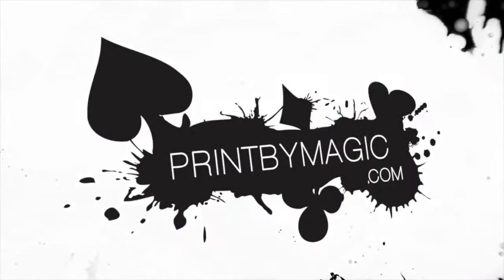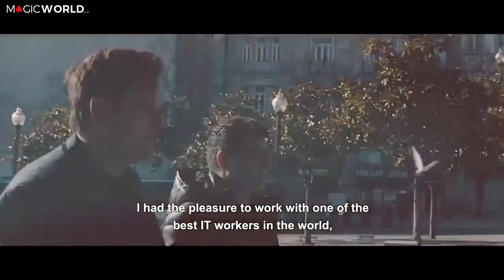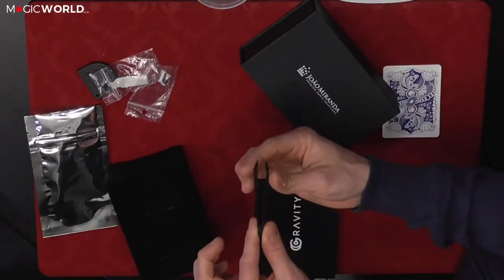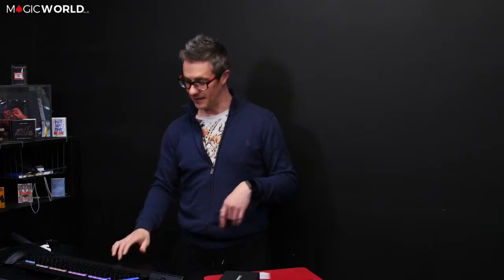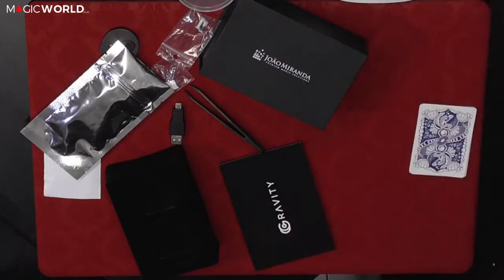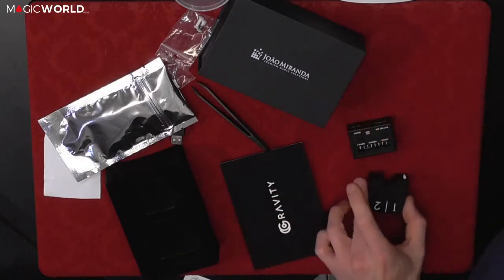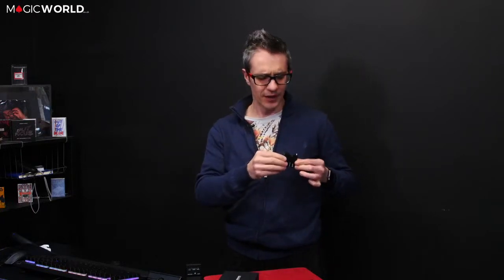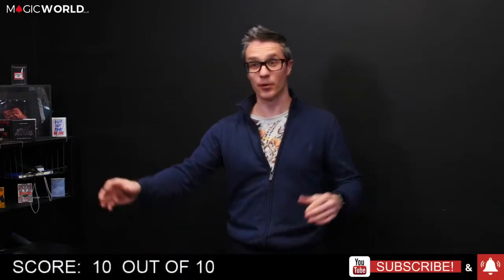WARNING... IS THIS THE BEST LEVITATION DEVICE??? MAGICWORLD REVIEWS 205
Magic World Reviews 206 - GRAVITY REEL BY JOAO MIRANDA - OMG THIS IS AMAZING!

This week we review:
GRAVITY REEL BY JOAO MIRANDA

MEGA £1000 GIVEAWAY AND LIVE EVENT WITH NEO MAGIC AND MAGICWORLD
and click the COMPETITION LINK TO REGISTER
£FREE

COMPETITION
LAST WEEKS WINNER:

DANNY CHEE